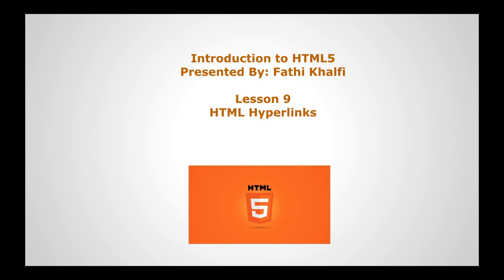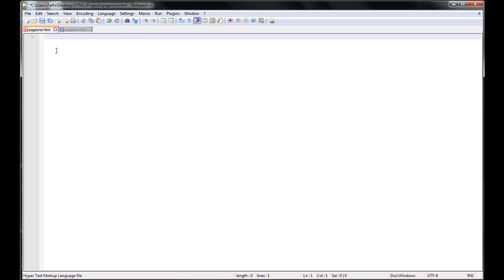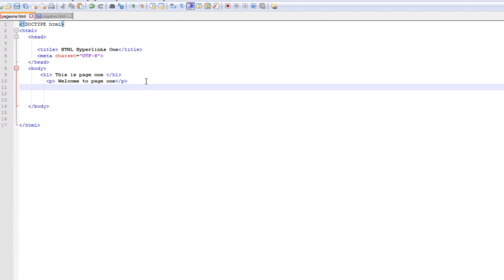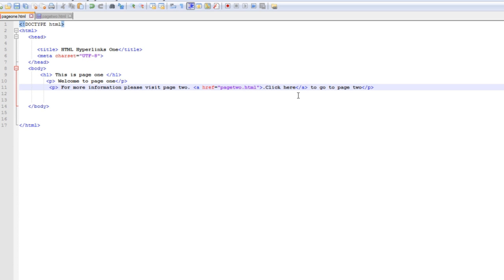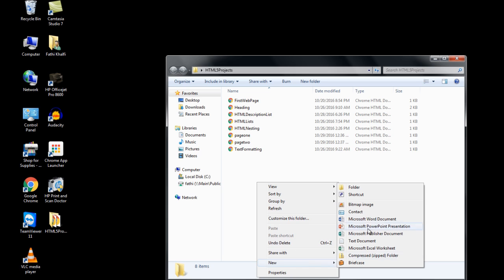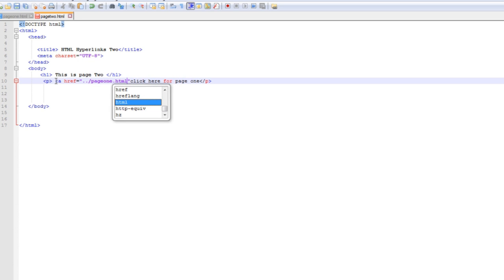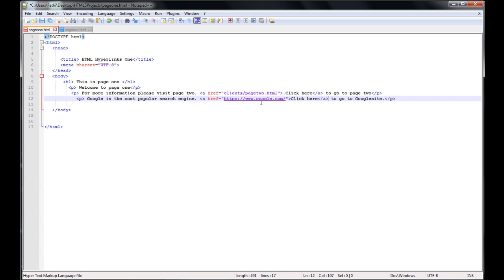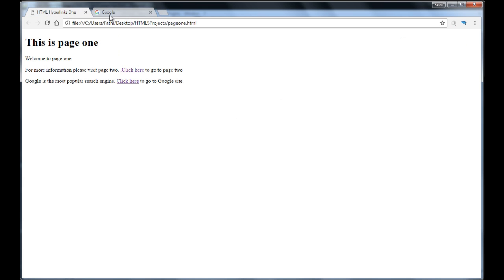Lesson 9 HTML Hyperlinks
HTML Hyperlinks
Anchor tag
Relative URL
Absolute URL
Href attribute
Target attribute
Blank value